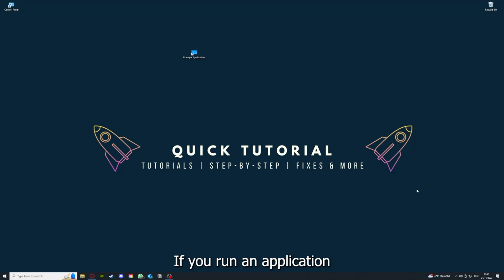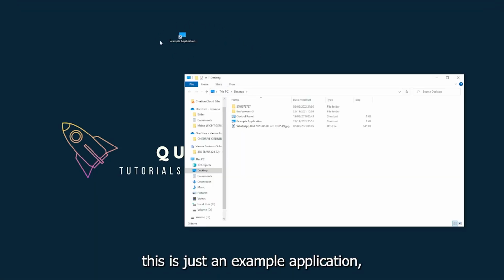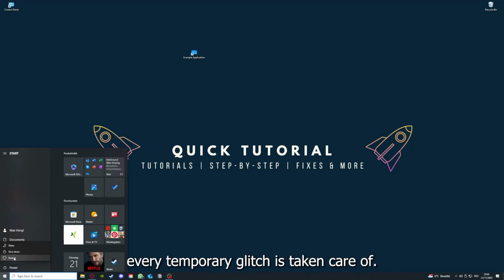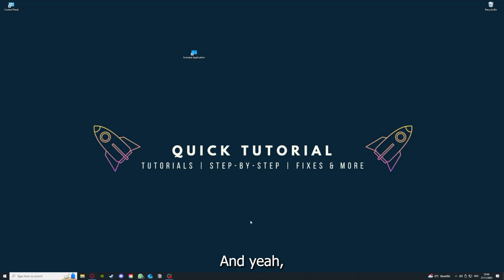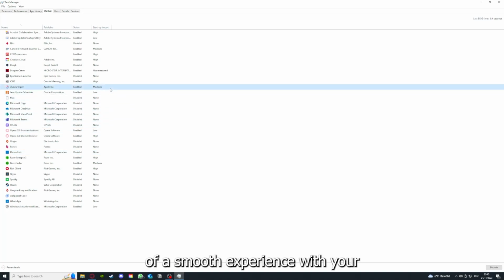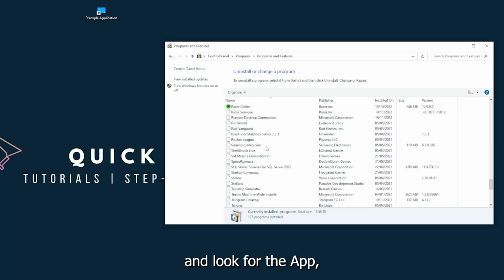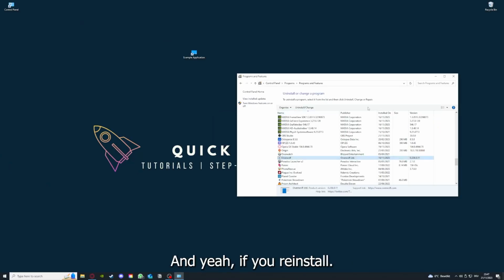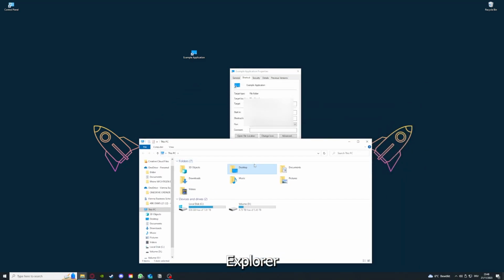HYPER LIGHT DRIFTER – How to Fix Crashing, Lagging, Freezing, black screen…– Full Tutorial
How to fix HYPER LIGHT DRIFTER
How to fix HYPER LIGHT DRIFTER crashing on pc
How to fix HYPER LIGHT DRIFTER crashing on ps5
How to fix HYPER LIGHT DRIFTER crashing on ps4
Fixing black screen and freezes in HYPER LIGHT DRIFTER
Help! HYPER LIGHT DRIFTER keeps freezing
Fixing crashing and black screen in HYPER LIGHT DRIFTER
HYPER LIGHT DRIFTER freezes and crashes solutions
Rescue my HYPER LIGHT DRIFTER game from crashes
HYPER LIGHT DRIFTER black screen troubleshooting tips
Troubleshoot lag and black screen in HYPER LIGHT DRIFTER
HYPER LIGHT DRIFTER crashing and freezing remedies
Fixing black screen and crashing in HYPER LIGHT DRIFTER
HYPER LIGHT DRIFTER troubleshooting for freezes and crashes
Resolving black screen and freezes in HYPER LIGHT DRIFTER
HYPER LIGHT DRIFTER black screen and crash fixes
Troubleshooting crashing and black screen in HYPER LIGHT DRIFTER
HYPER LIGHT DRIFTER black screen and freeze solutions
Fixing black screen and freezing in HYPER LIGHT DRIFTER
HYPER LIGHT DRIFTER troubleshooting for crashes and freezes
Solutions for black screen and crashing in HYPER LIGHT DRIFTER
HYPER LIGHT DRIFTER black screen and freezing troubleshooting
Help! HYPER LIGHT DRIFTER crashes and freezes constantly
HYPER LIGHT DRIFTER black screen and crash troubleshooting guide

0:00 Intro
0:45 Work out how the app is actually failing
1:30 Check for updates
2:15 Force close it with Task Manager
3:50 Restart your PC
4:35 Disable auto-start services
5:20 Clear the cache
6:00 Repair via Control Panel
8:20 Reinstall as a last resort